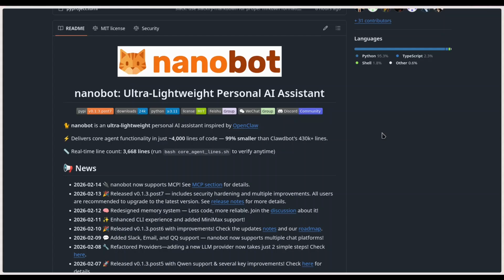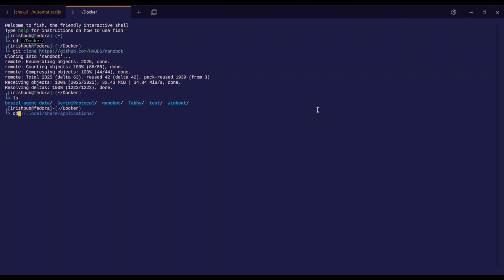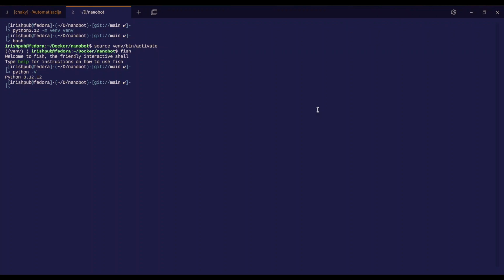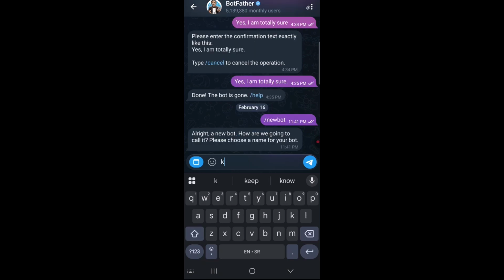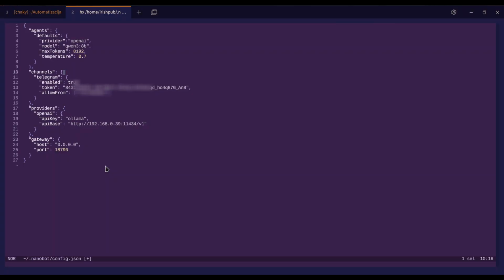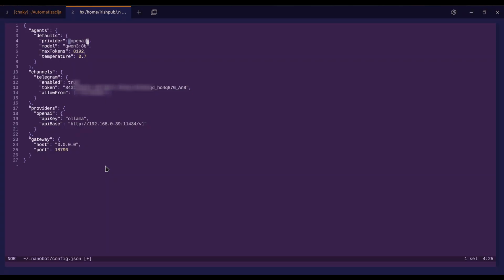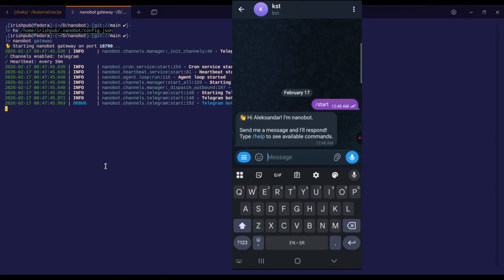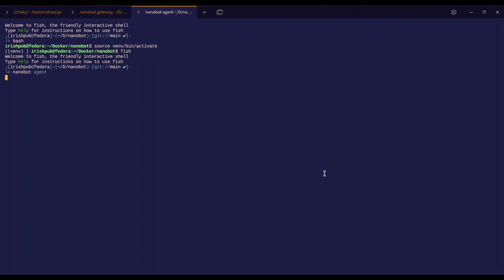Nanobot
In this episode, we are going to talk about nanobot solution by using local Ollama model, with example of Telegram channel.